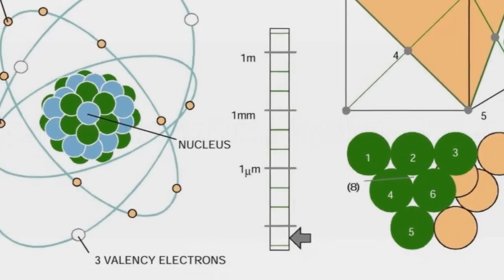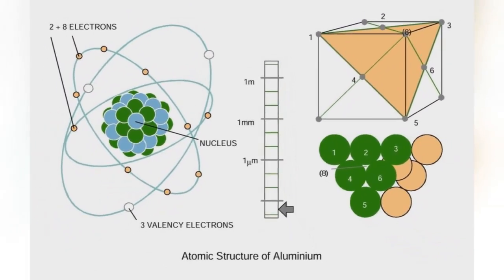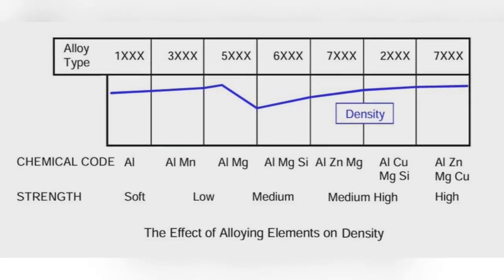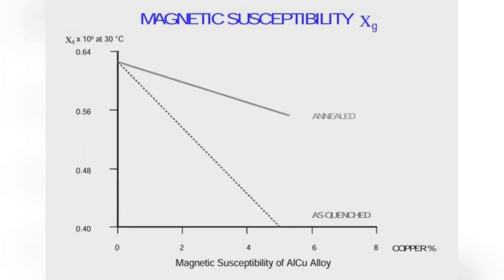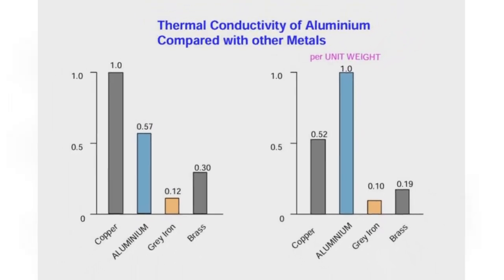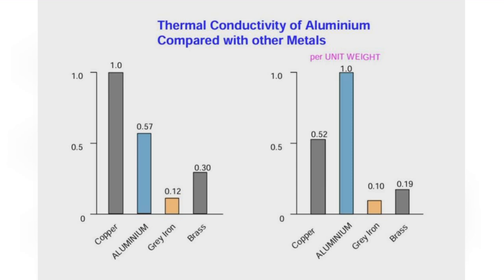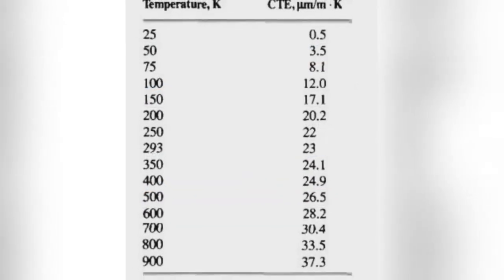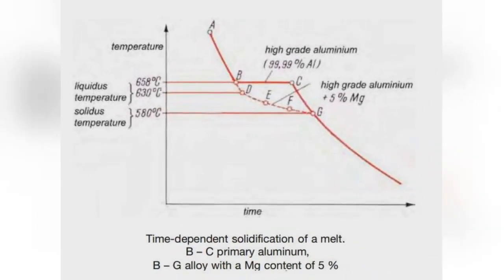What is aluminium made of?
This video explores the properties of aluminium, including its atomic structure, crystallization, conductivity, thermal properties, reflectivity, and corrosion resistance, highlighting its significance in various applications.
The sources of information:
1. TALAT Lecture 1501 Aluminium: Physical Properties, Characteristics and Alloys -1994
2. Aluminium and Aluminium Alloys - ASM Speciality Handbook / J.R Davis (ed.) - 1993
3.  Handbook of Aluminium Recycling / Christoph Schmitz (ed.) - 2014